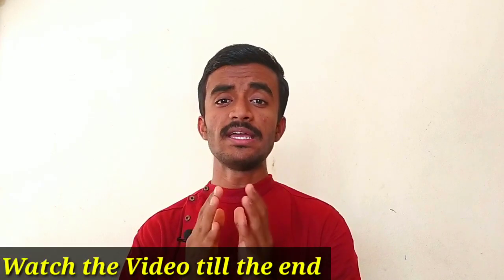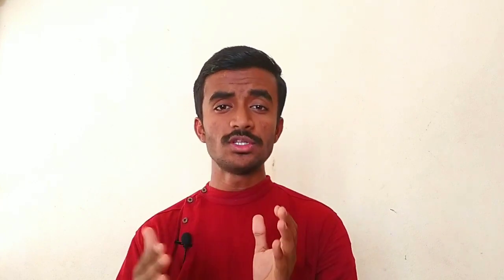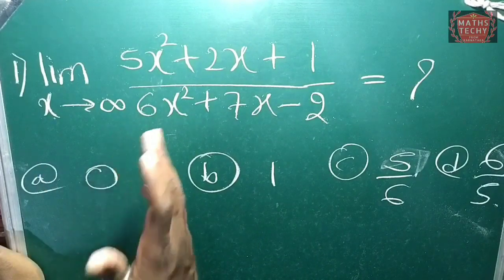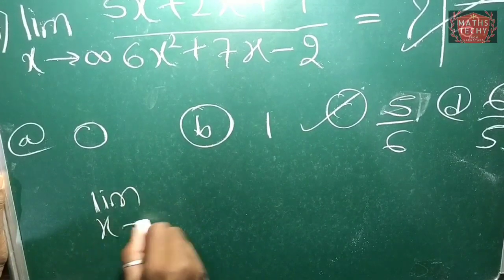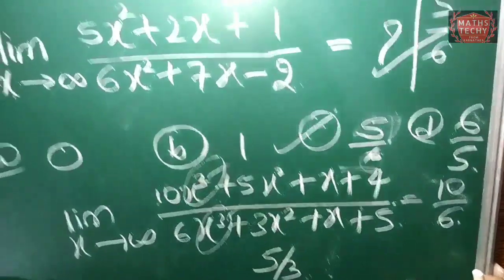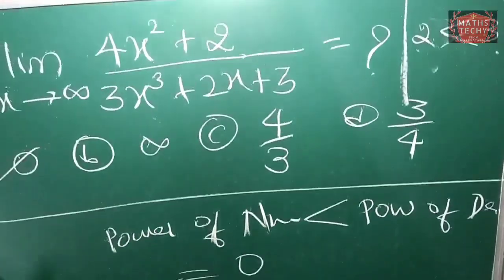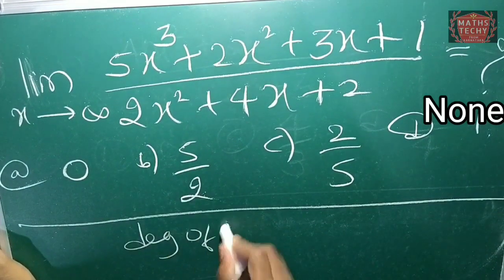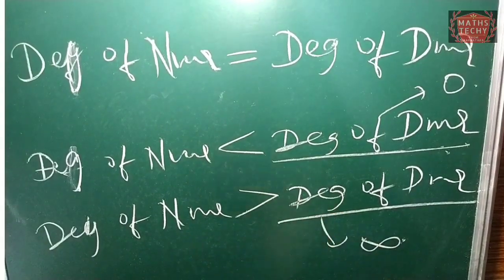KCET tricks on Limits | KCET Mathematics Course | KCET 2020 | JEE Tricks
Limit Shortcut Tricks : 2:16

( I Share my Personal life Photos & Videos )